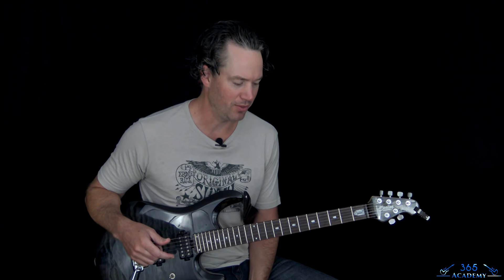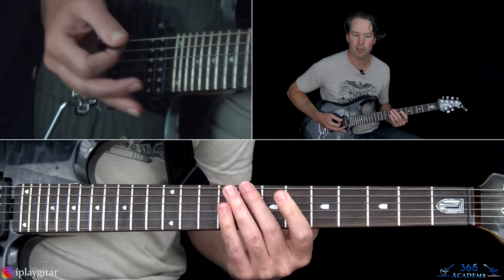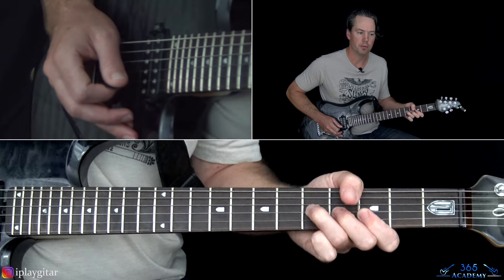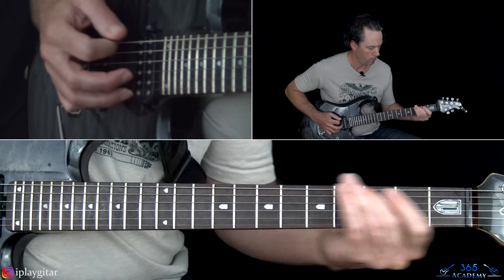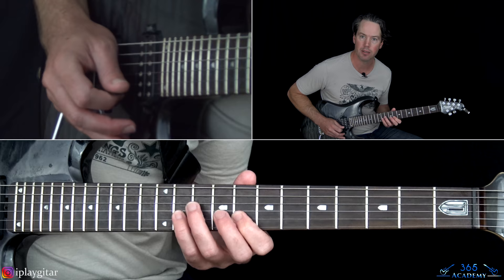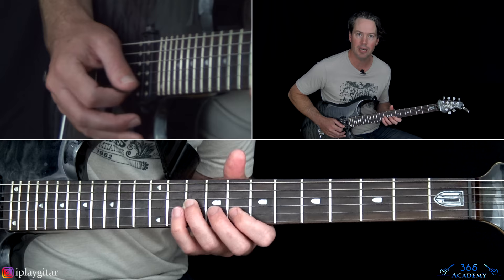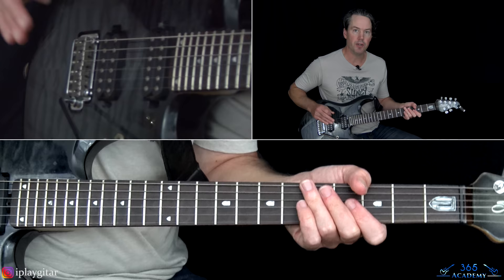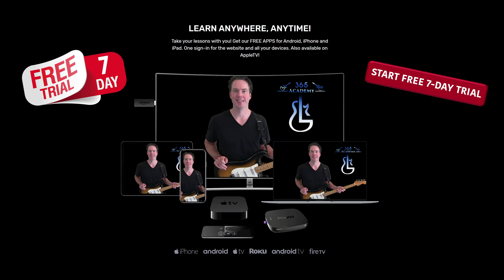Van Halen - Little Dreamer Guitar Lesson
In this Little Dreamer guitar lesson video, I will show you how to play this great song off of Van Halen I note-for-note.

The tuning is Eb standard, Eb Ab Db Gb Bb Eb.

Eddie once again has some great riffs in this one. In between those riffs he will also throw is a bunch of creative fills so there will always be something interesting going on in each guitar part.

The solo finds Eddie in a bit more of a contemplative mood, albeit still with a lot of his signature legato licks and massive bends. I will take you through the entire solo phrase-by-phrase.

Have fun learning yet another timeless Van Halen classic with the incomparable Eddie Van Halen. R.I.P. Eddie!

Carl...